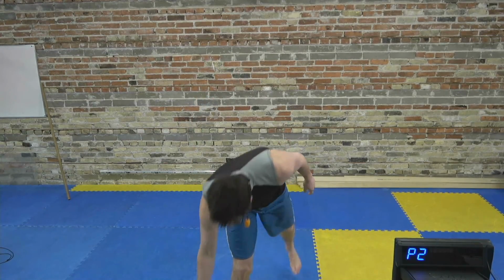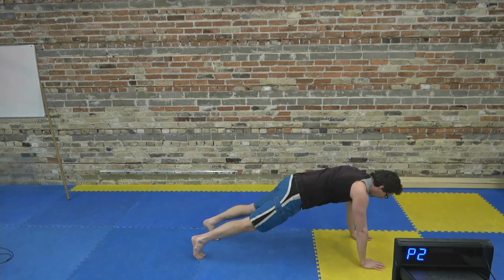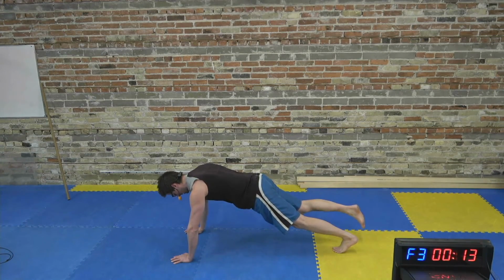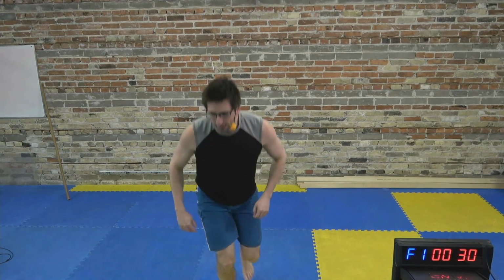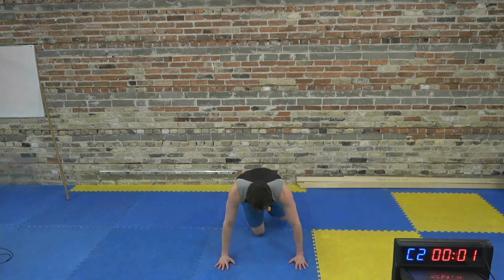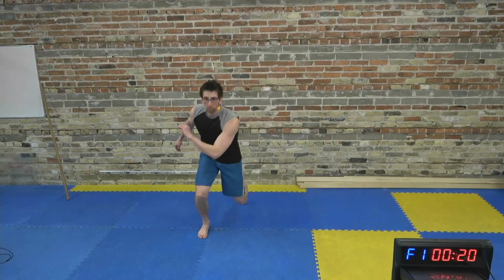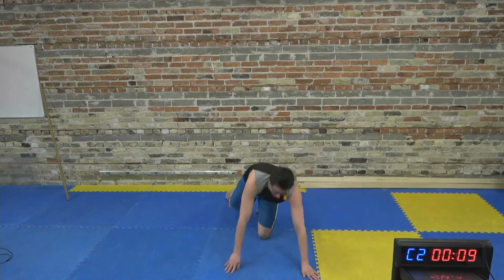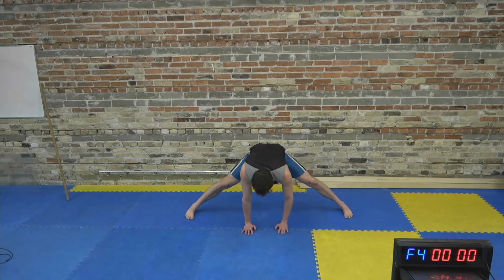MORFIT Home Workout - BODYWEIGHT - 33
We had some audio issues at the start of this workout, so there is no warmup :(

Another fun and challenging MORFIT home workout using bodyweight or equipment you have around the house, whether you're a beginner exerciser or a fit athlete. We hate boring home workouts just as much as you do which is why we deliver new exercises and formats with all of our videos. You don't have to go to the gym to improve your fitness, gain muscle or to lose weight. Don't get us wrong, we love gyms! If you're ever in Winnipeg, Canada, be sure to check out one of our gyms while you're here:

If you want to exercise safely and effectively in the comfort of your home, then this is the right channel for you! Giving us a like on this video lets us know you are enjoying the content and want to see more of it :)

If you need equipment for your home workouts, check out White Lion Athletics for all your fitness equipment needs:

Get MORFIT!!